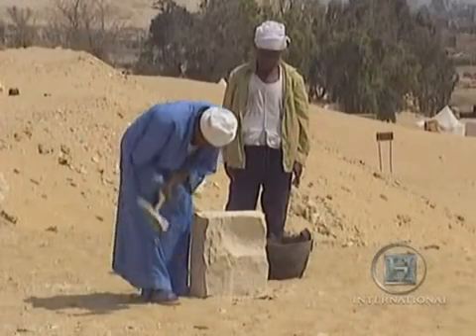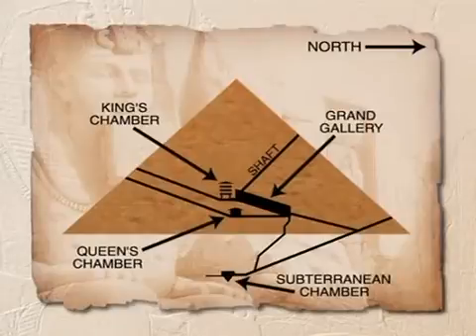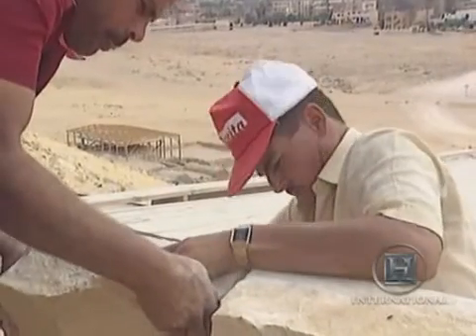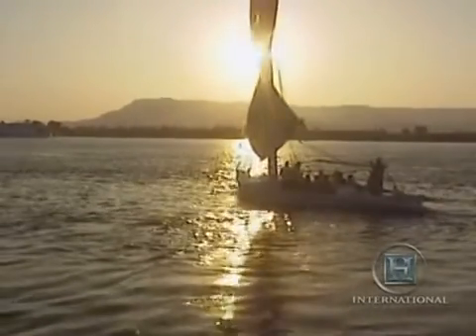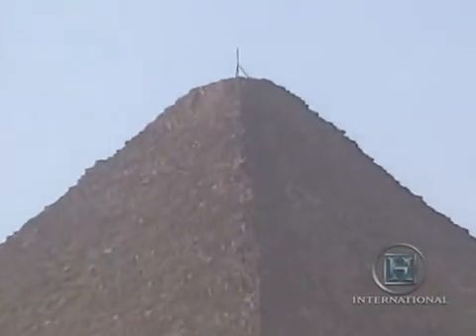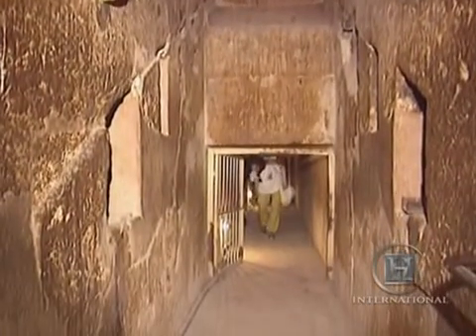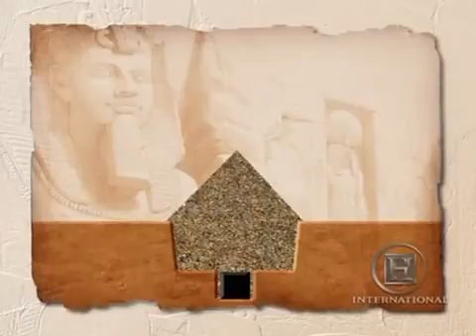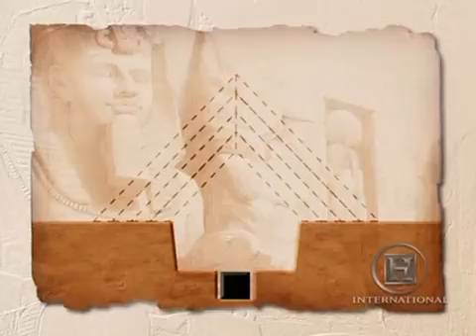Nile Valley Travel is a well established, dynamic and reputable company fully specialized in incoming tourism services in Egypt. With over 25 years experience in the tourism industry, our management guarantees the highest quality professional travel services in the country. With a variety of standard travel packages and the ability to customize trips to meet all your clients' needs, our company will make your millionth trip to Egypt as interesting and intriguing as the first.